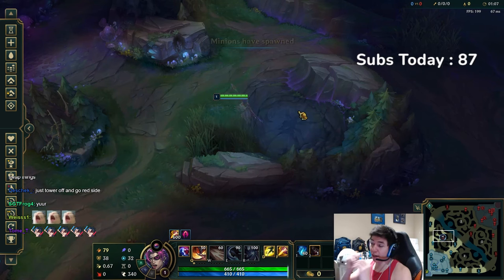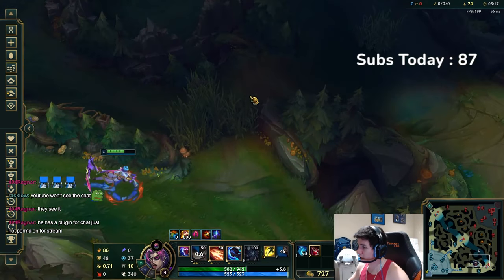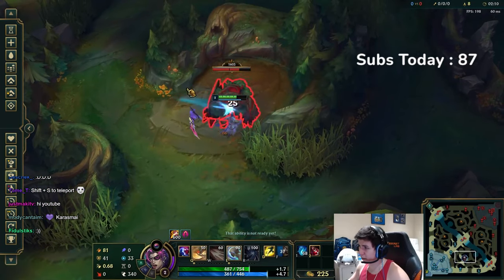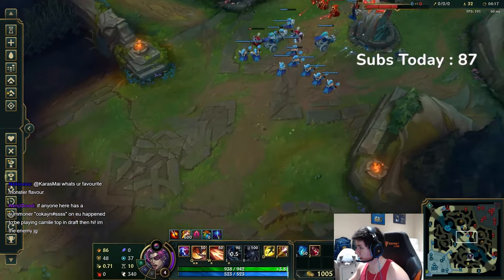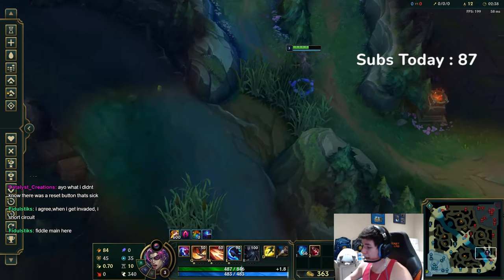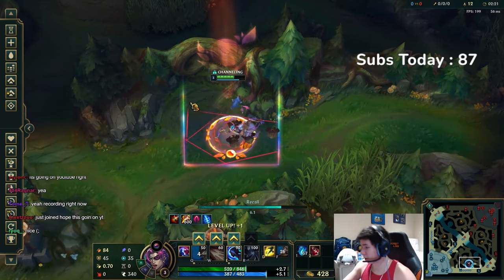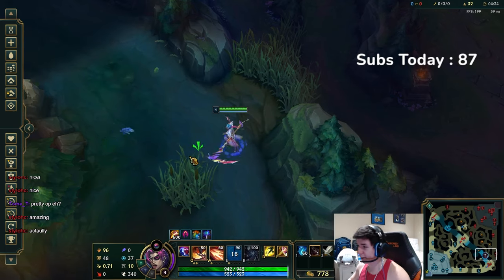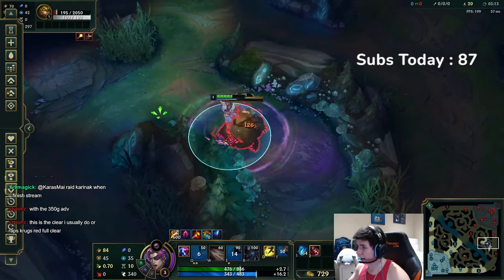Season 14 Kayn Pathing Guide To 1v9